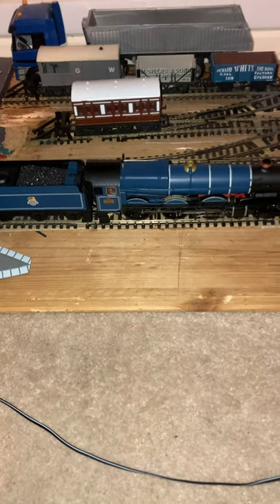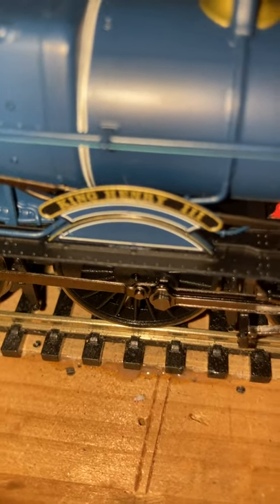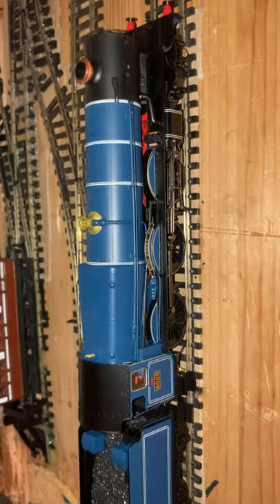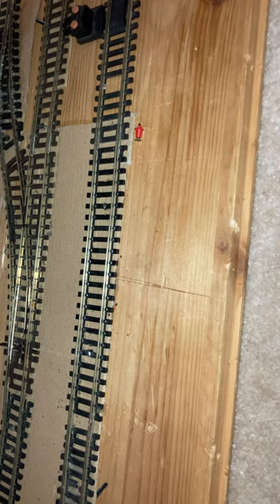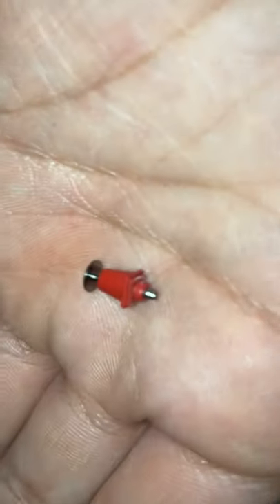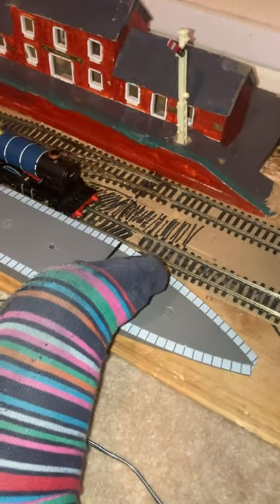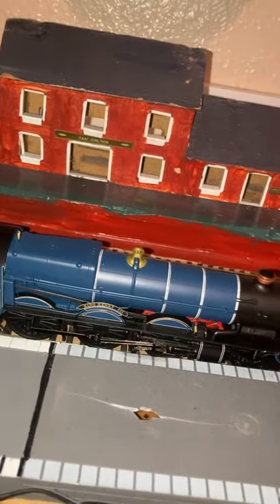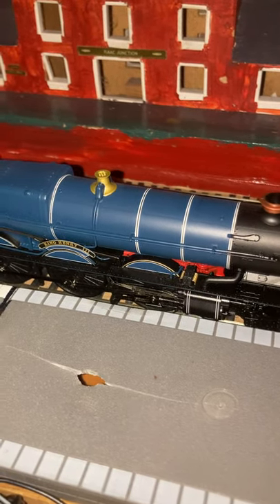13th feb selebrations